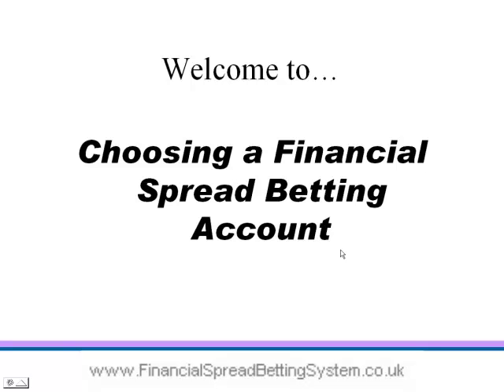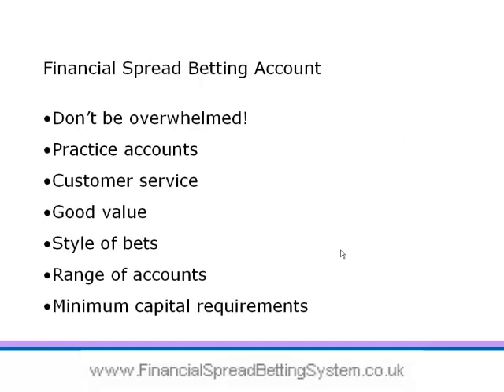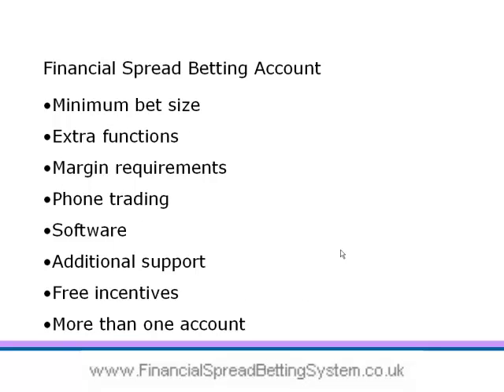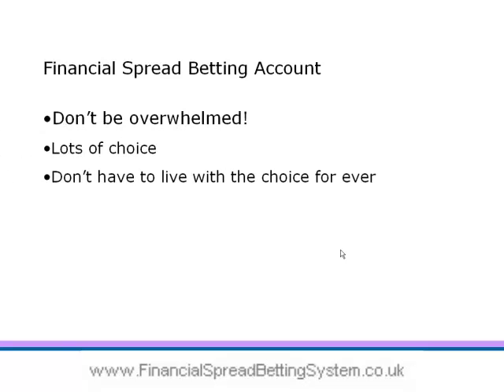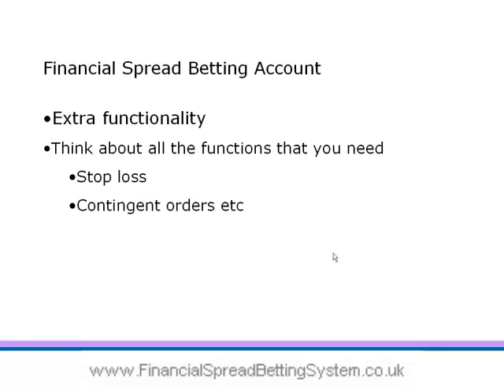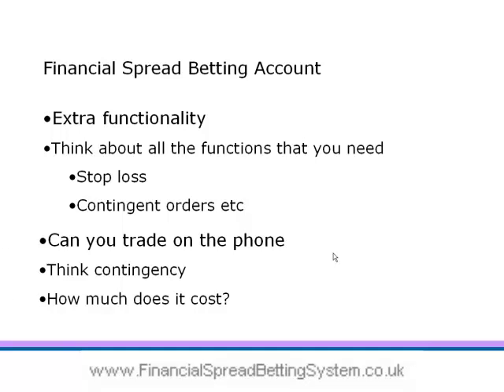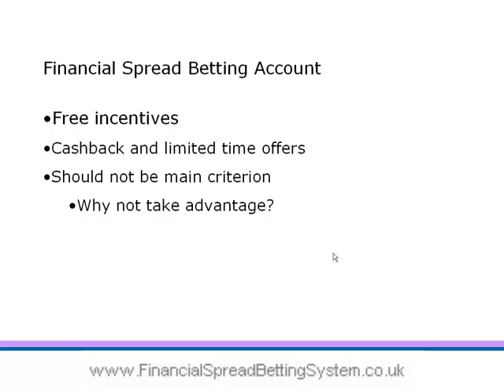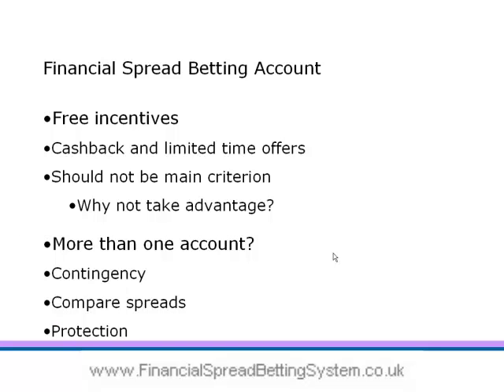Spread Betting Companies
There are more financial spread betting companies then ever in the UK but how do you choose the right one for you?